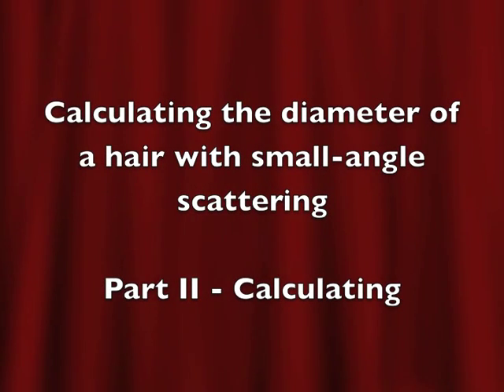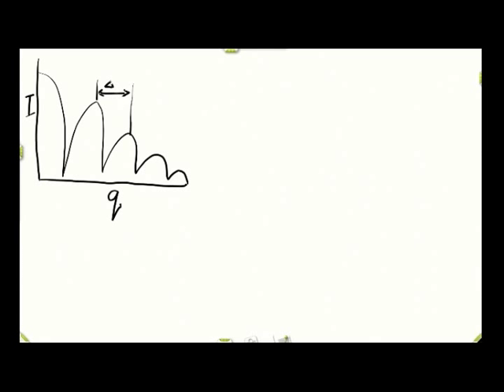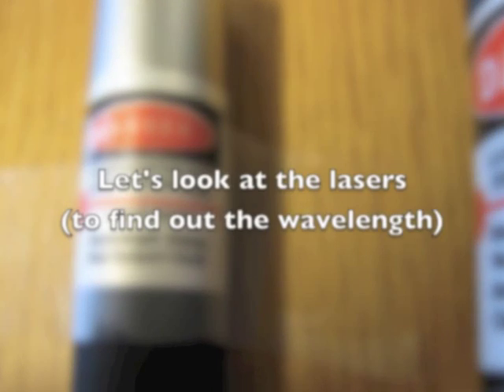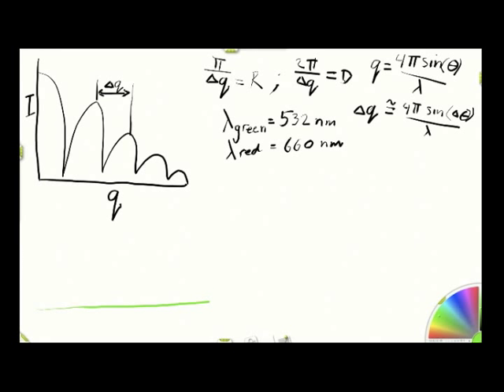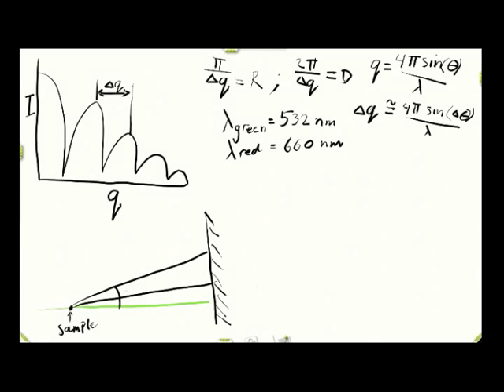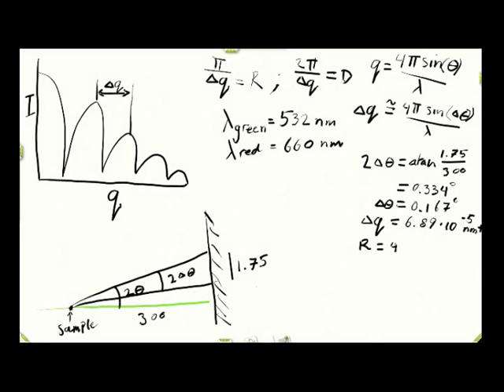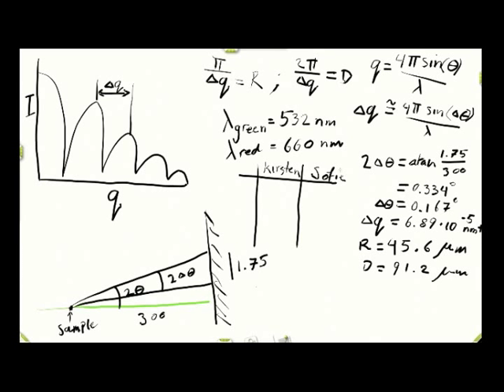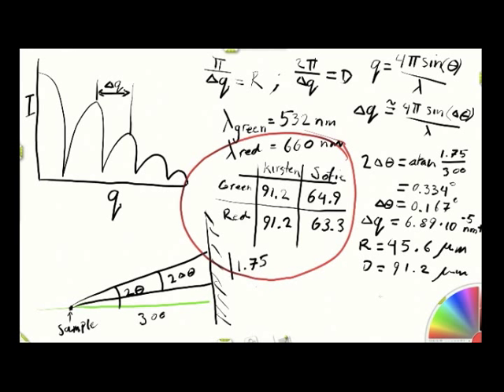Small angle scattering demonstration using hairs in laserlight! Part 2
We compute the diameter of the hair from oscillations in its small-angle scattering pattern and show that the wavelength of the radiation is taken into account.